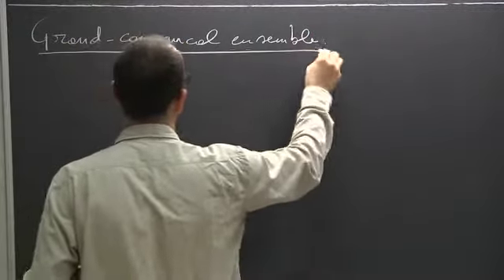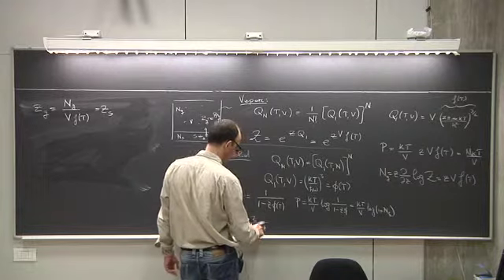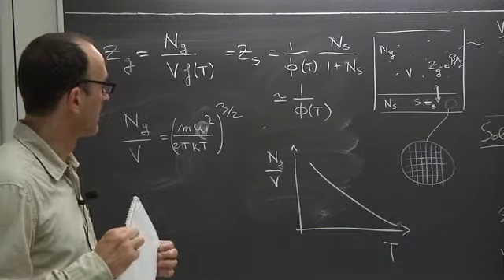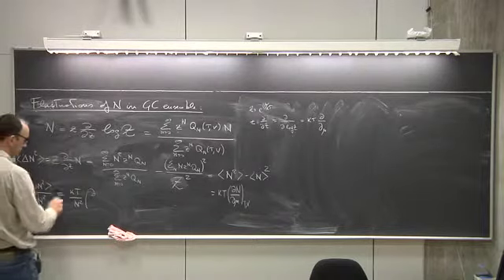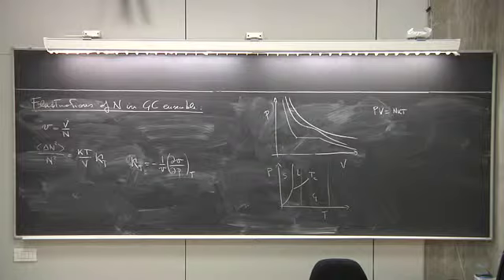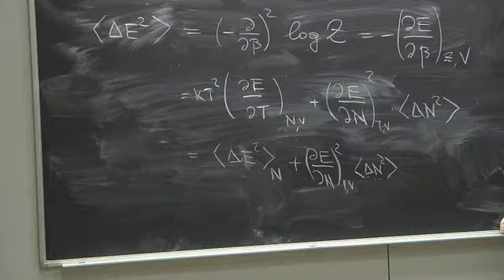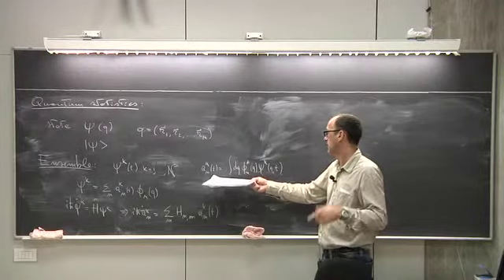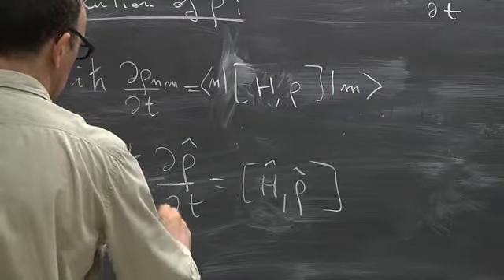ICTP MediaCore Statistical mechanics Lecture 25 of 29